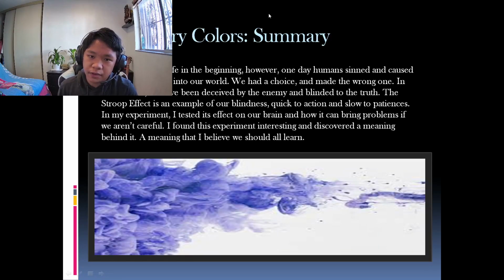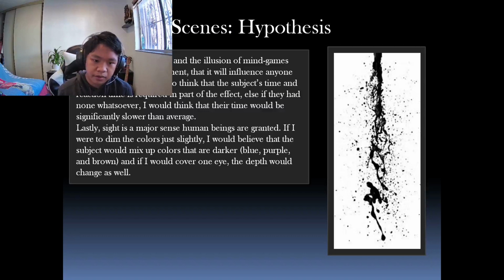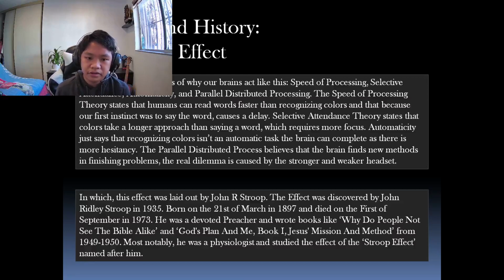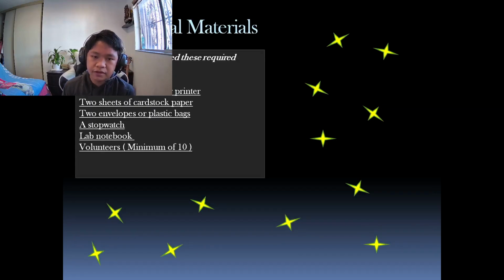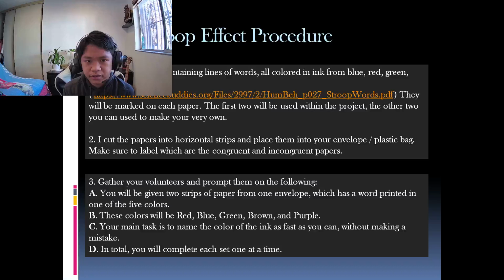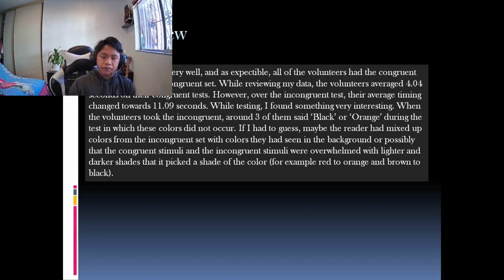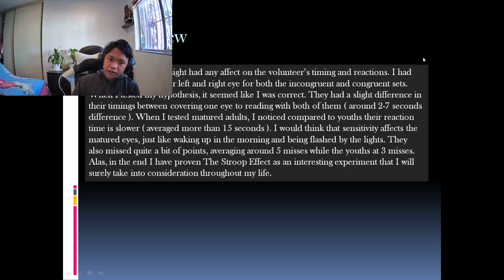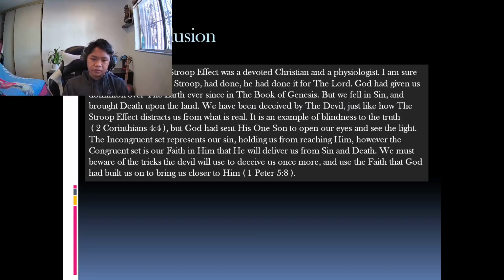"Blinded by Ink - Stroop Effect" by Micah Morta